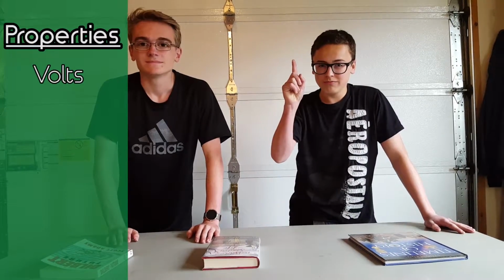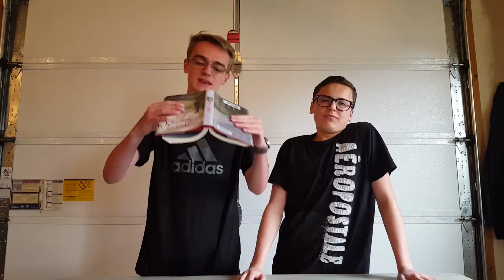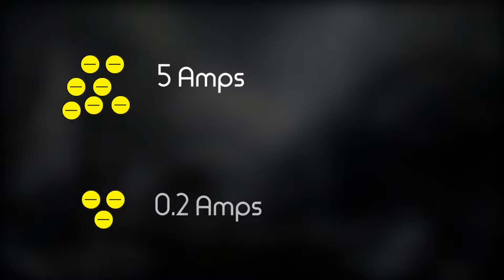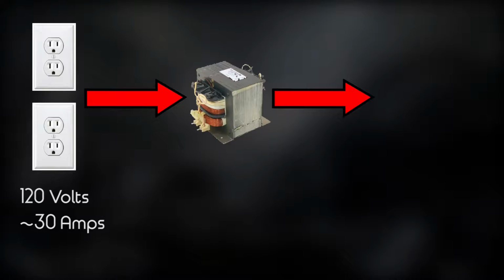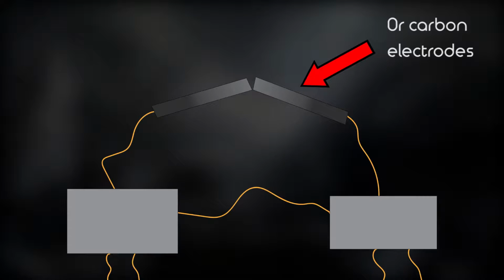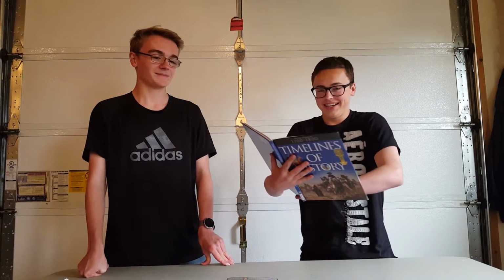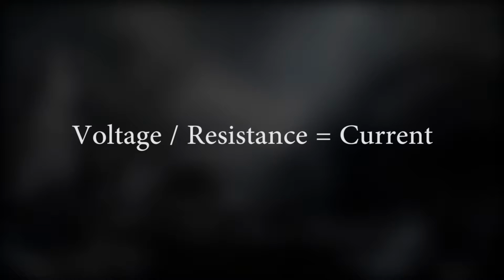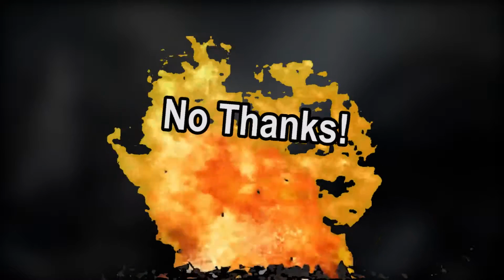Electricity (Chemistry Presentation)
An explanation of what electricity is and how it works. Or, at least, that's what it was supposed to be.